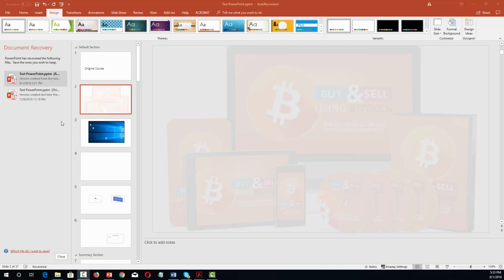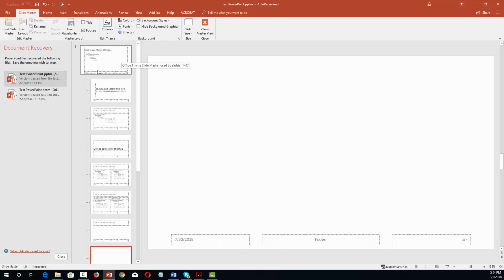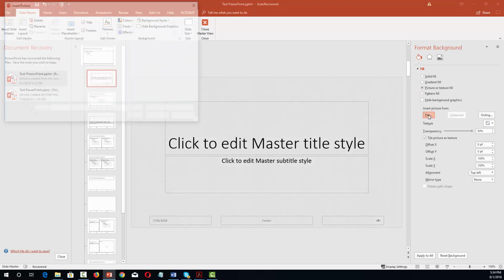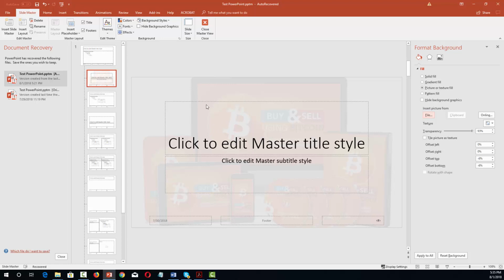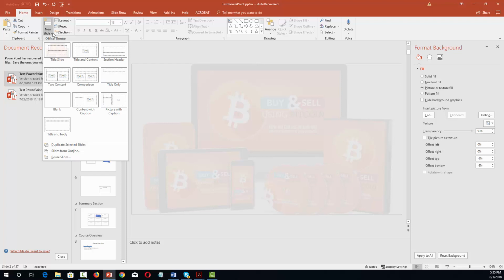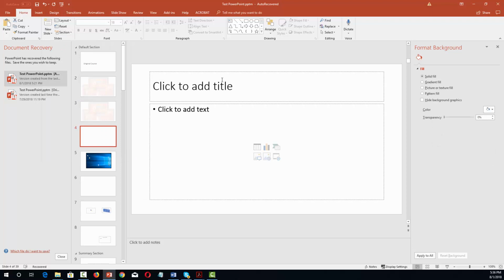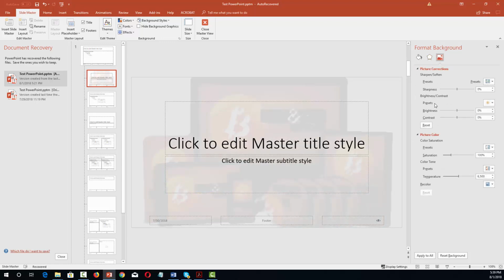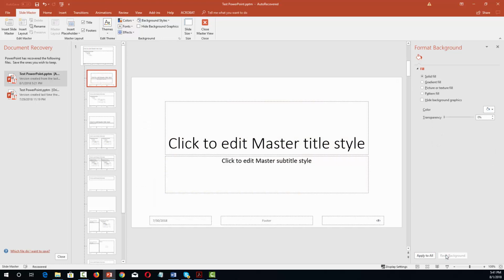33 Slide Master Picture Background Free Powerpoint Training Course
Slide Master Picture Background Free Powerpoint Training Course